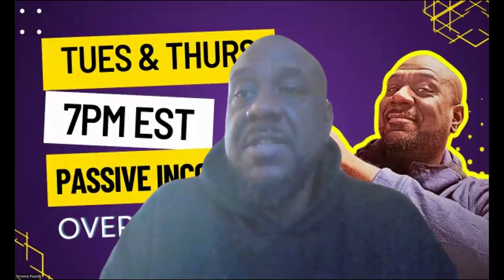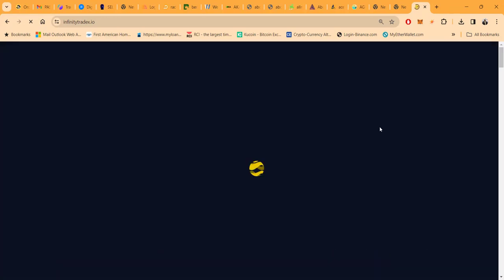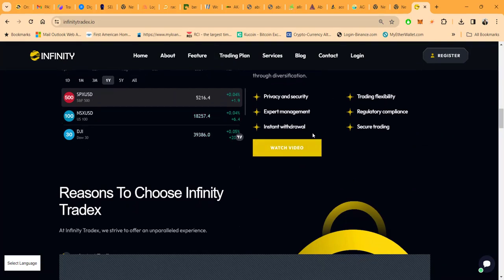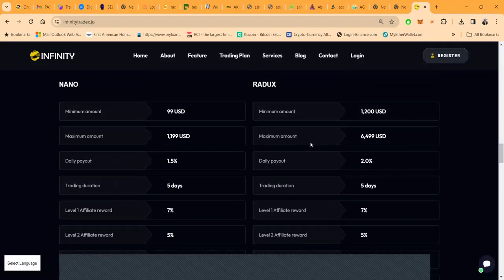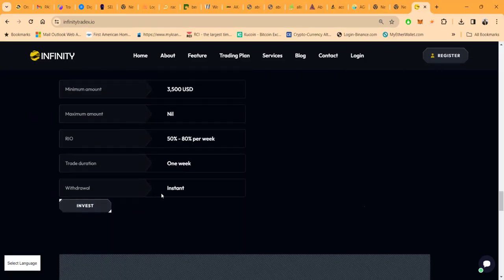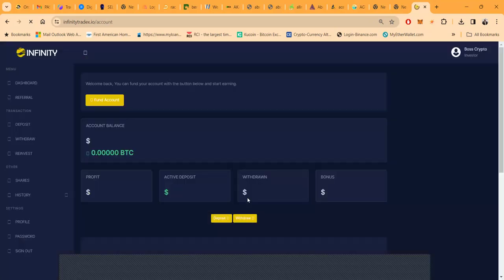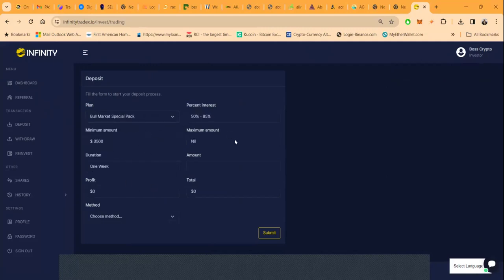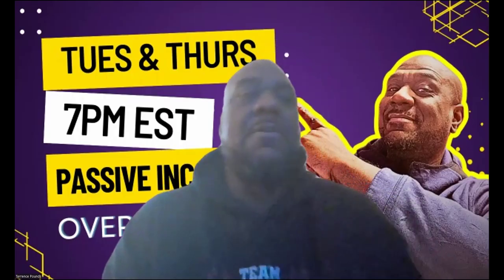Maximize Your Investment Potential with Infinity Tradex's Secure & Innovative Trading Platform 🚀💼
Welcome to Infinity Tradex, where your trading and investment journey secures a new horizon of possibilities! 🔐✨ Whether you're a seasoned trader or taking your first steps in investing, Infinity Tradex is designed to empower your ambitions with a suite of unparalleled features:

Highly Secured Trading Platform: Dive into the world of trading with robust SSL & DDOS protection. Your transactions are not just transactions; they are vault-secured promises for your future.
Instant Trading with Daily Returns: Experience seamless trading with immediate results, ensuring your growth trajectory is nothing but upward. 📈💹
Expert Support and Business Consulting: Our 24/7 expert support team is at the helm to guide you through every decision, big or small, because every communication bridges the path to success. 🌐🤝
Forex and Crypto Trading: Engage with the dynamic and lucrative markets of Forex and Cryptocurrencies with Infinity Tradex's strategic insights, securing a slice of the daily multi-trillion dollar trade. 💱🪙
Embark on your investment journey with confidence, backed by our commitment to security, speed, and innovative excellence. Ready to redefine your financial future? Join Infinity Tradex today and let's build your legacy together. InvestSmart TradeSecure InfinityTradex"

00:00 Introduction
00:15 infinity Tradex
01:01 Contact Info
01:38 Overview
02:44 Plans
03:02 FAQ